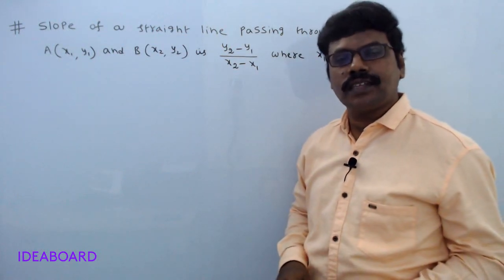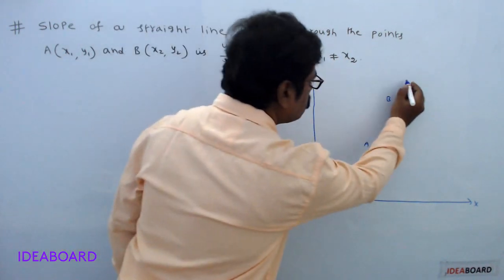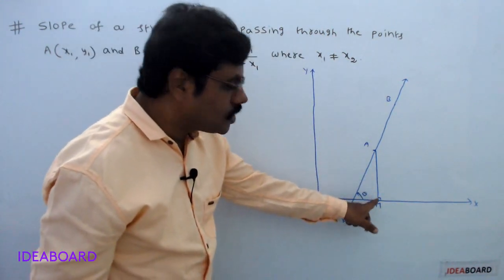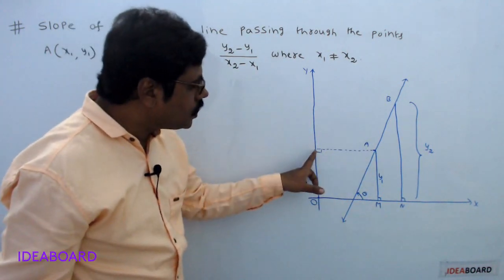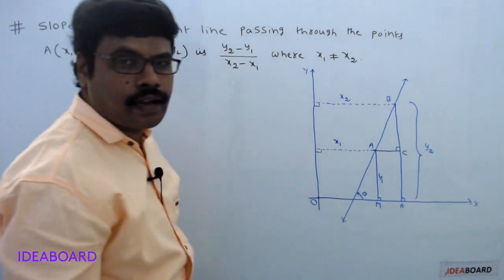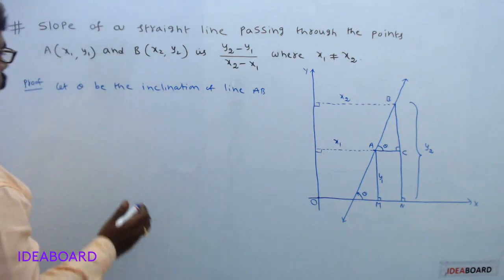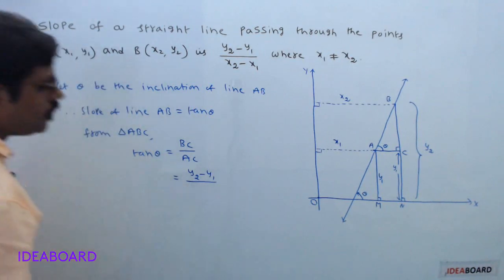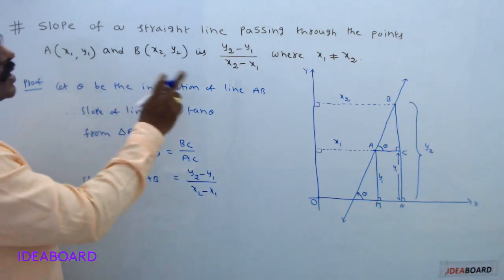SLOPE OF LINE PASSING THROUGH TWO POINTS PART-2